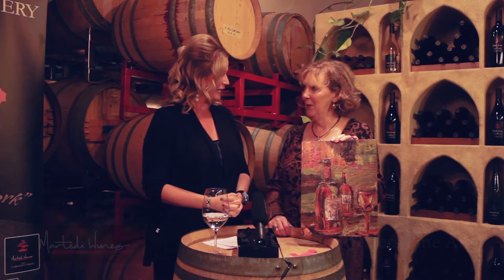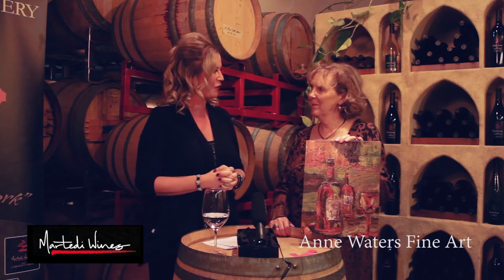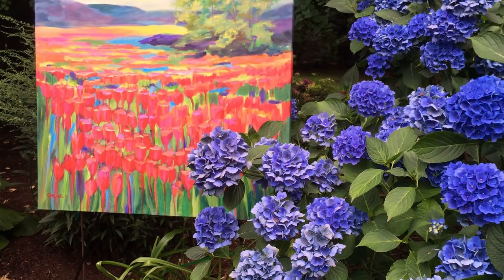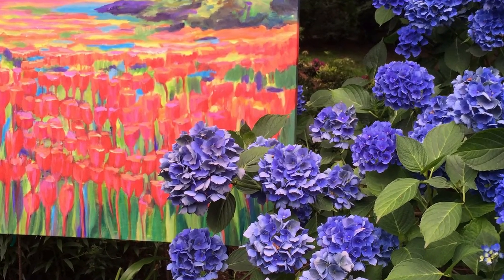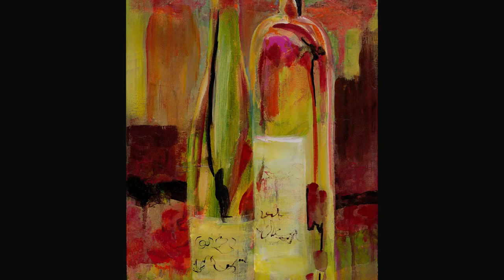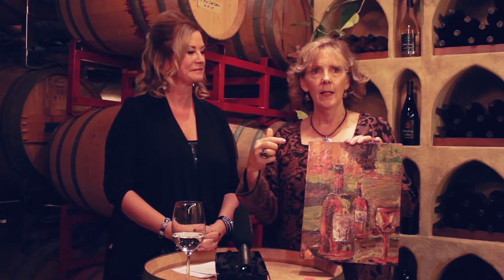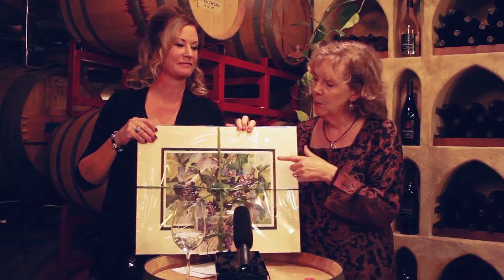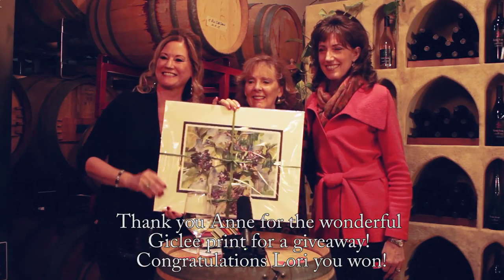Fine art and Wine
Anne Waters chats to the ladies at our filming event at Martedi Winery about her fine art. She has created a new series of wine art for this special occasion.